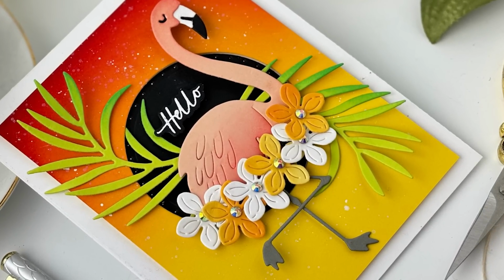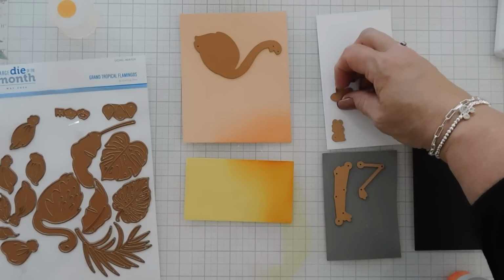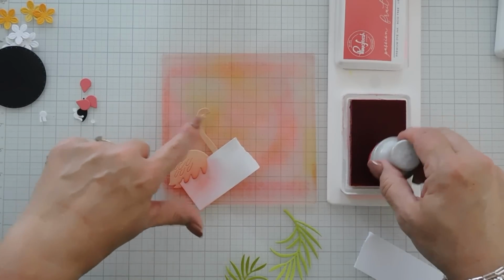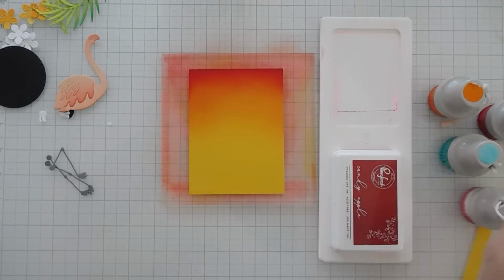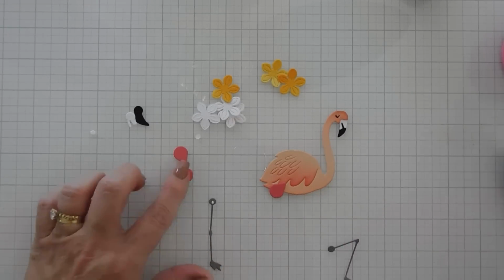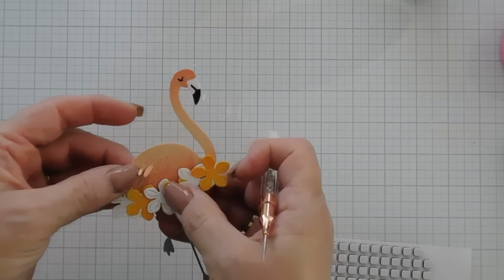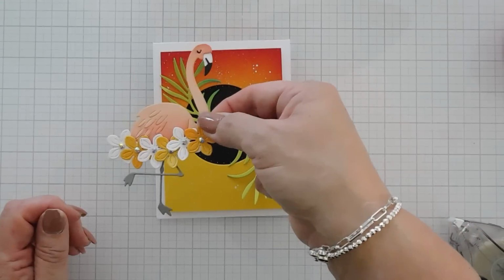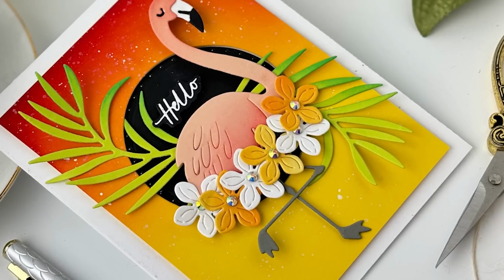Cardmaking FLAMINGO fun! | Spellbinders Large Die of the Month Club May 2024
Just wanted to spread some flamingo love your way! The Spellbinders Grand Tropical Flamingos set is all about showcasing the beauty of the tropics with 2 stunning flamingos, beautiful florals, and lots of tropical foliage.

• SPELLBINDERS COLOR ESSENTIAL CARDSTOCK - ALL
[ Today I used: Peridot, Persimmon, Fog, Pink Sand, Dahlia ]